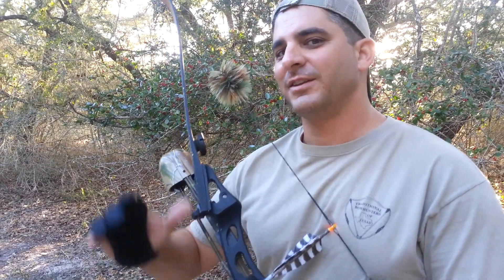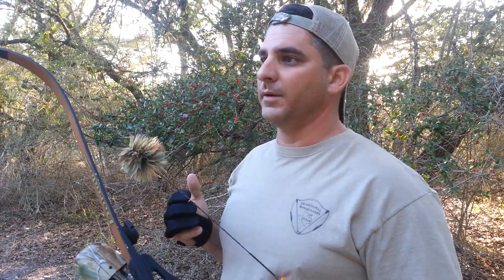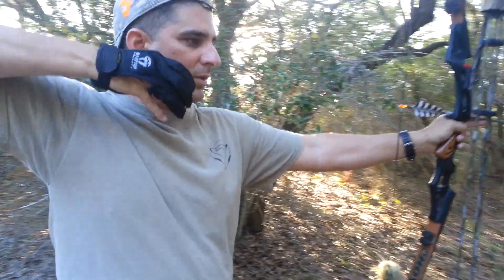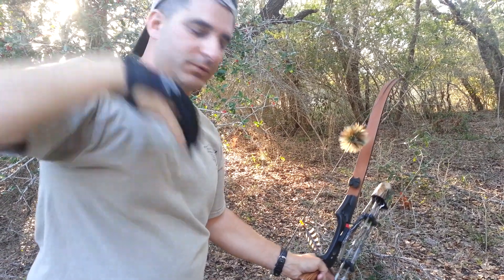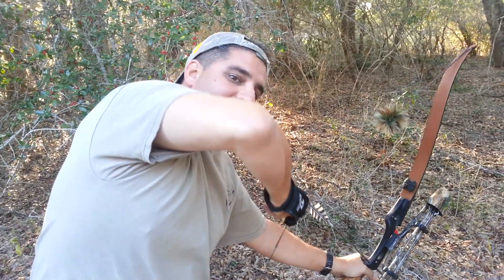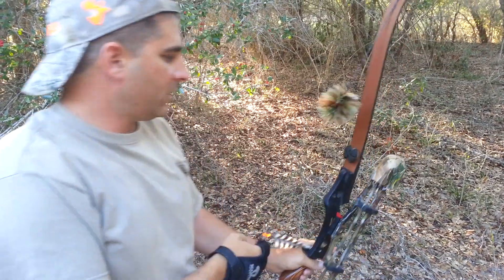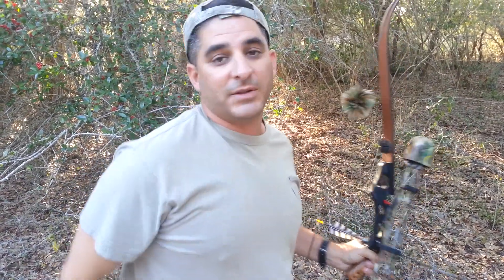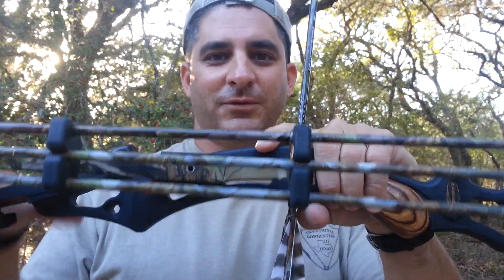astv- HOW TY SHOOTS #4 shooting elivated from trees, SUPER TIP, how to recurve shooting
ty hits a tree shooting traditional archery tip that makes a big difference ... ty grabs his hoyt dorado and breaks down his shooting style and problems solved with instinctive bow hunting from trees...

check out all the archery shooting, bow hunting for deer, hogs and who knows right here on arrowslingn tv... bow and arrow is the method, bear, bob lee, hoyt, easton, its all used for the take down... traditional and compound bow, if its got a string, ty southerland will hunt with it! this is archery country... this is arrowslingn tv!